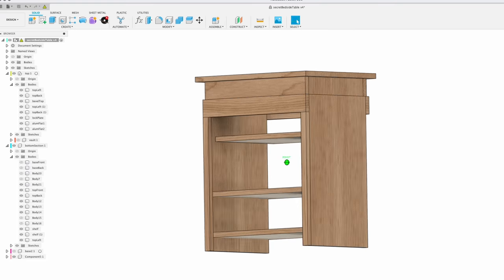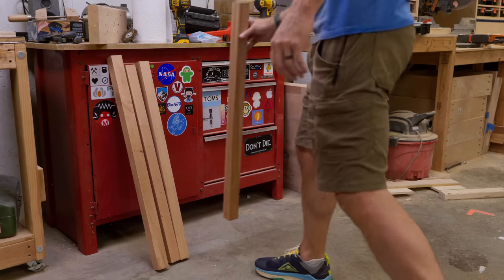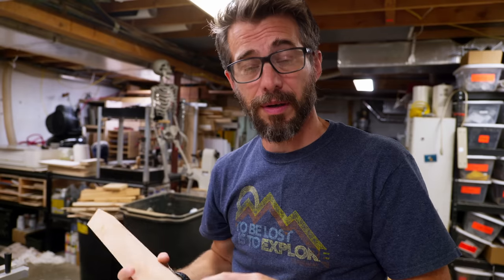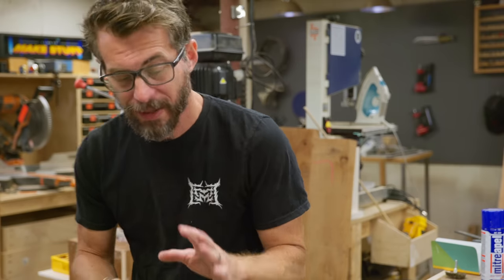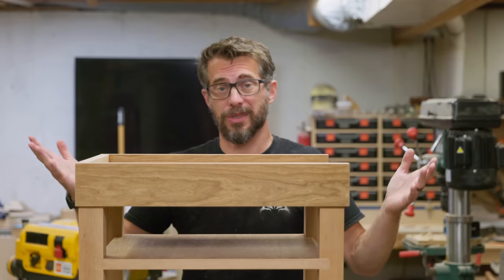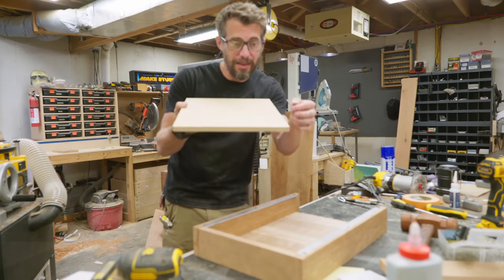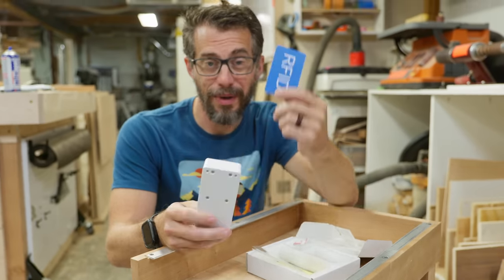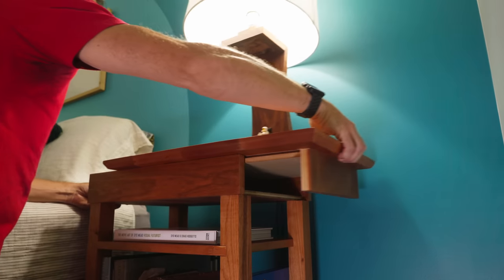You'd NEVER Guess How It Opens (BUILD PLANS AVAILABLE!)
Want to make a Nightstand with a secret compartment? We've got build plans for you linked below! 👉 Get an exclusive @Surfshark deal!

You'll Never Guess How It Opens! Secret Nightstand